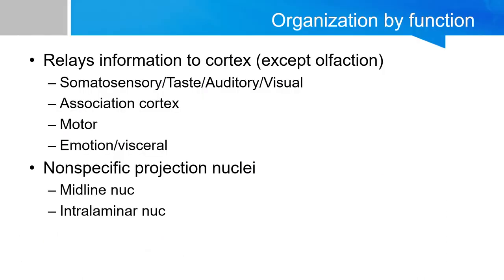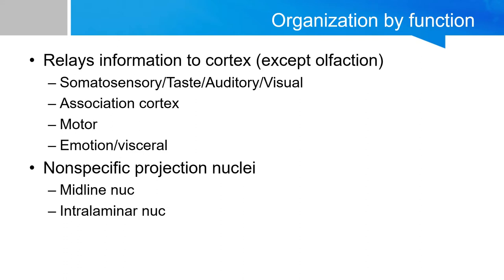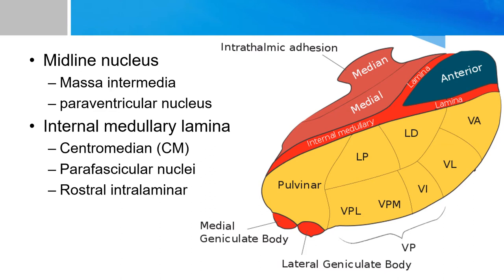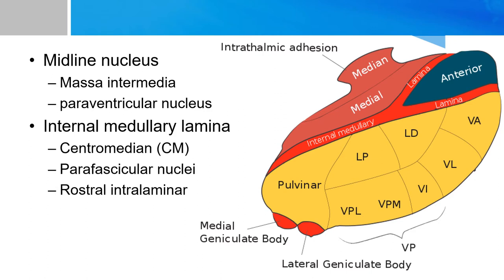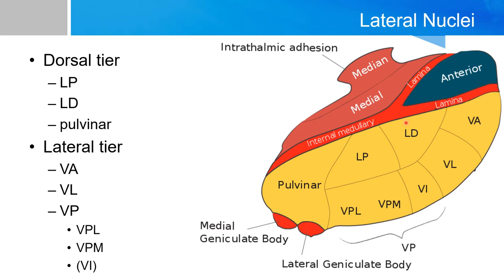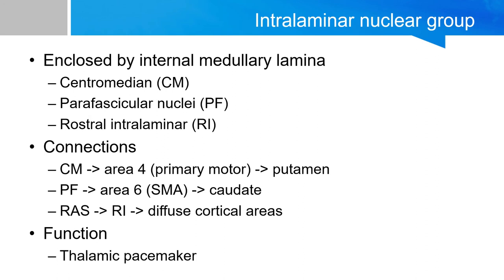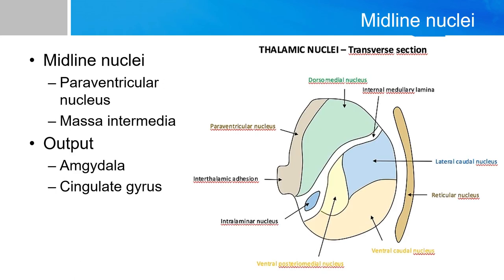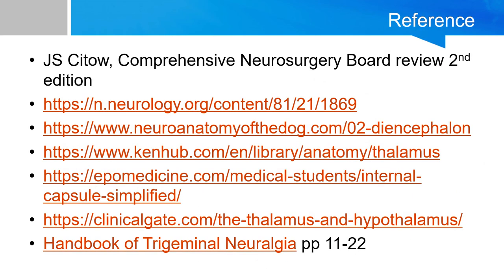Neurosurgery written board crash course - thalamus part 1/2